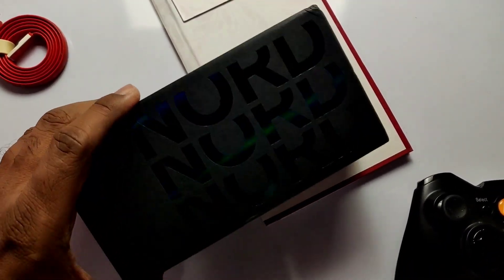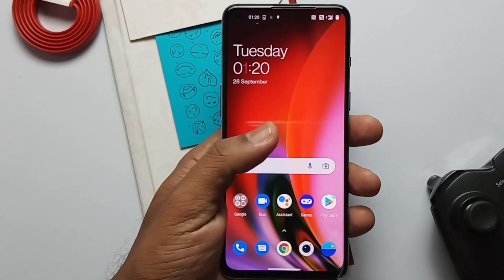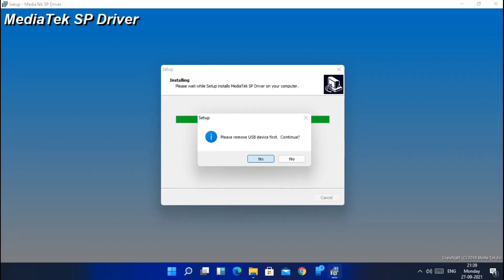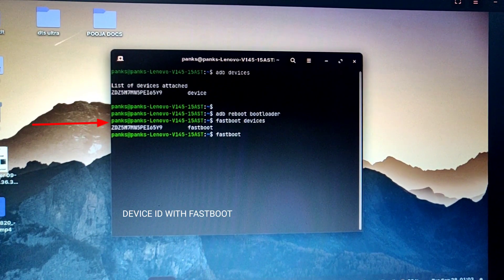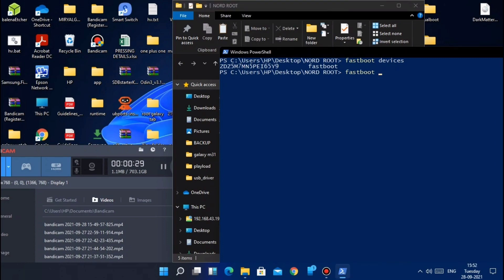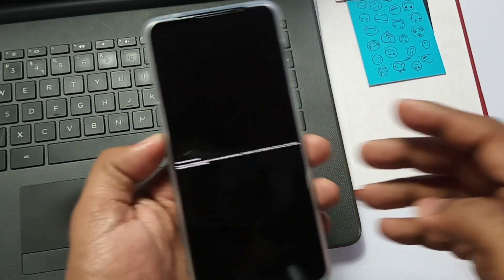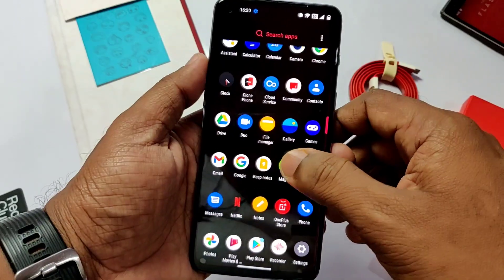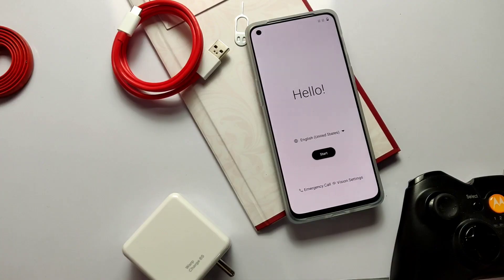Root And TWRP OnePlus Nord 2: Unboxing And Rooting DN2101 or DN2103!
DESCLAIMER :ITS YOUR RESPONSIBILITY TO FOLLOW THIS PROCESS IF SOME THING GOES WRONG DONT BLAME US.
THIS PROCESS ONLY WORKS UP TO OOS 11 NOT WORKS ON OOS12 &13.

I Installed TWRP and rooted the OnePlus Nord 2 5G the day I got it. Follow the procedure shown in video to do so.

important step: before doing this remove all password and pin on your phone

fatsboot and adb driver's:
adb driver's:

vbmeta image file:( for newest twrp no need to flash this onwards)

magisk zip:( rename magisk .apk to .zip and then flash it)

New link for twrp:( officially supported twrp use this only)

CMD commands, hit enter after typing:

1) Detect adb devices:

adb devices

3) To detect Fastboot devices:

fastboot devices

5) To flash Vbmeta image:

fastboot --disable-verity --disable-verification

6) Flash twrp image:

fastboot flash recovery recoveryname.img

7) Reboot from Fastboot mode to recovery:(No need to press vol down +power button)